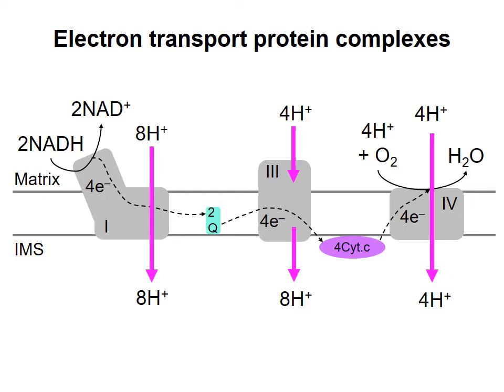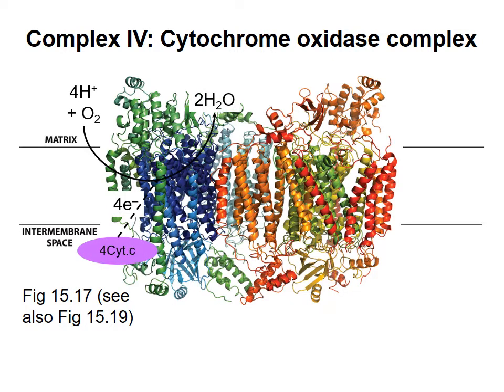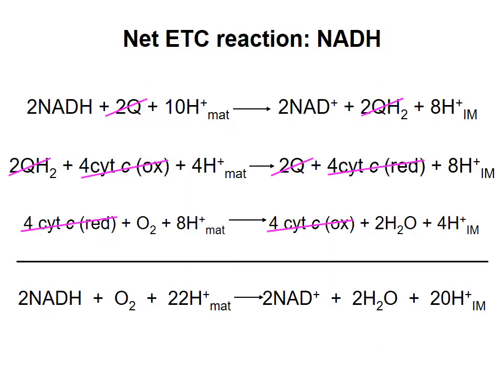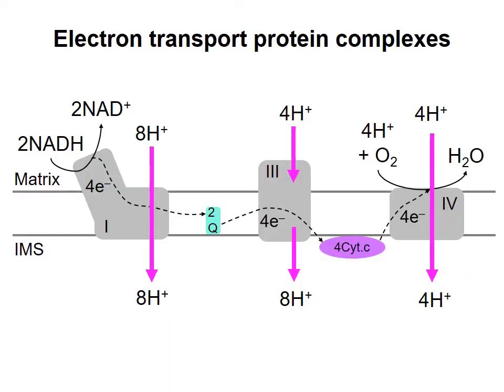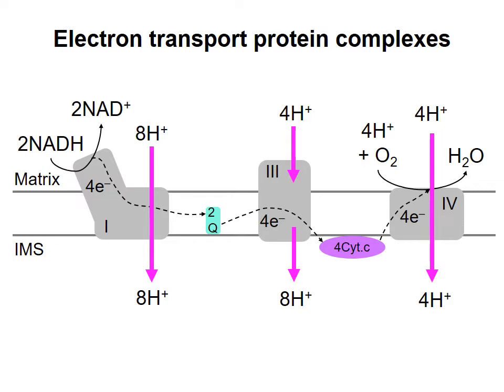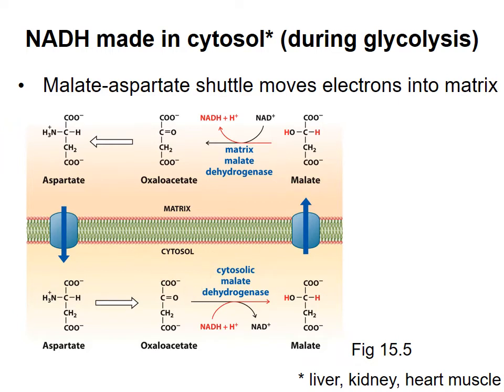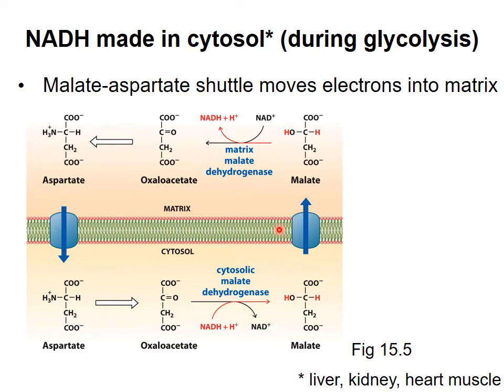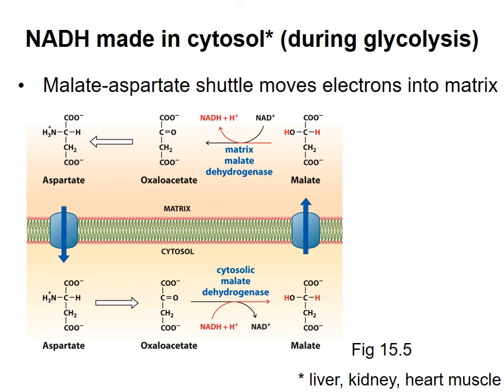Oxidative phosphorylation 4 - Complex IV, and summary of NADH oxidation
A description of the reaction catalyzed by Complex IV, and a summary of NADH oxidation by the electron transport chain. This video was made for Biochemistry 2280A/2288A at Western University, London, Ontario, Canada.